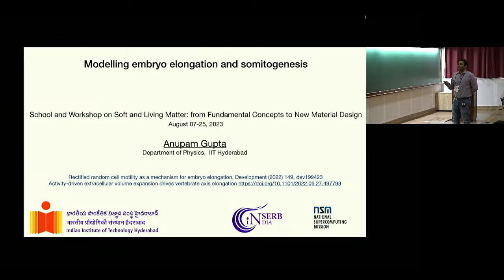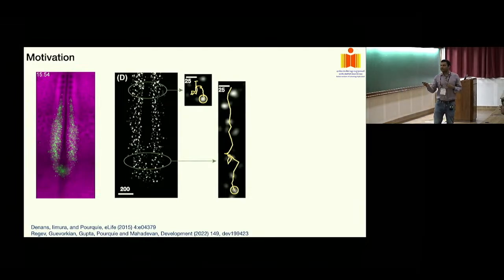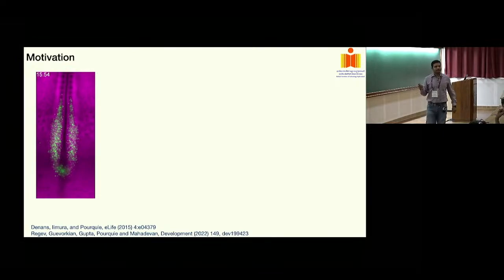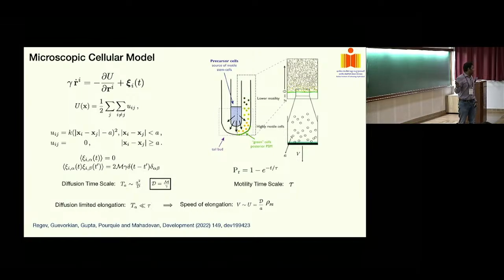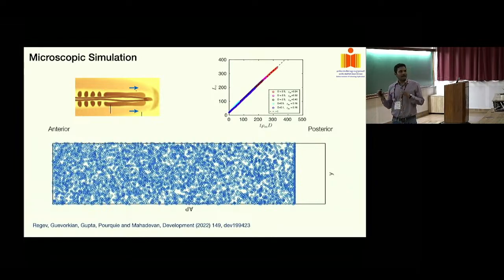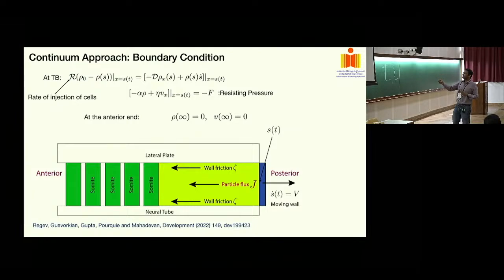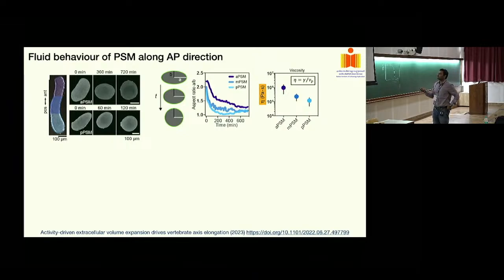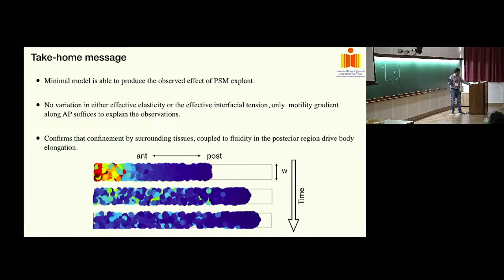Modelling Embryo Elongation and Somitogenesis by Anupam Gupta